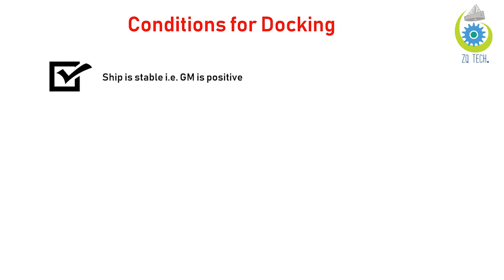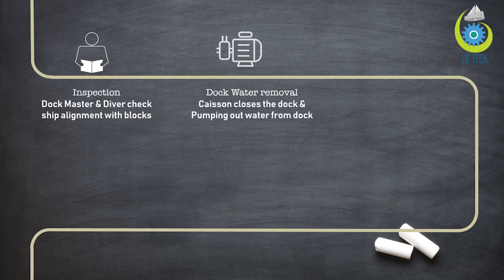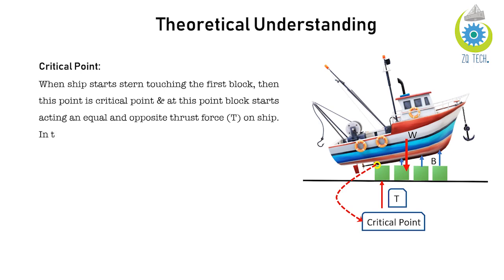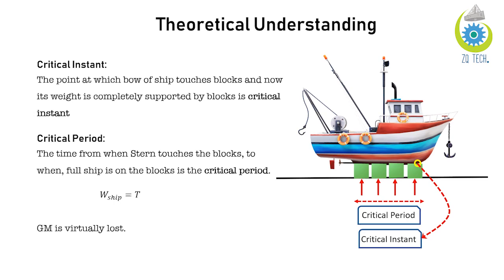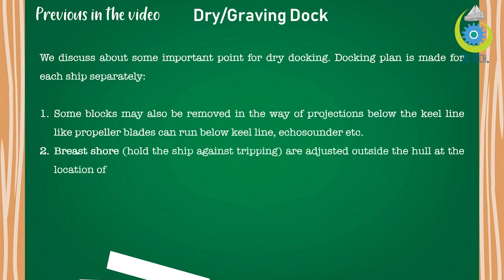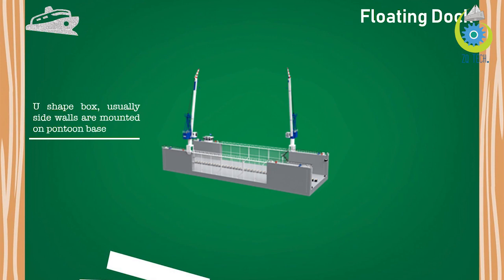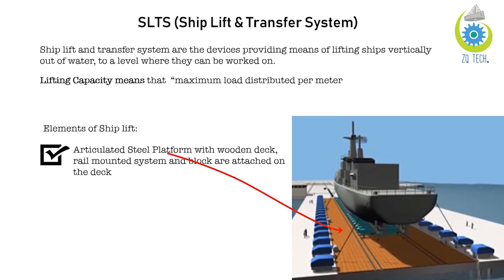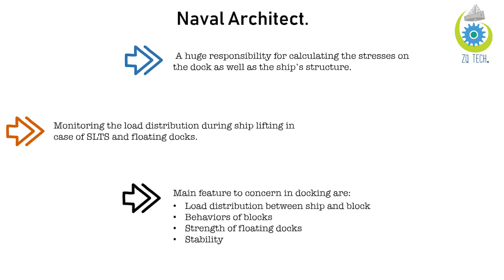Ship Lift & Transfer System | Floating Docks | Dry Docking | Ship Docking Procedure | Calculations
ZQ TECH. Channel is a newly growing channel for Naval Architecture Lectures forum. This video is about Docking the ship. This video explains how the docking process performs in Shipyard. What are the necessary steps required? how many ways a ship could be docked?. What is the responsibility of a naval architect?. It also includes types of docking. Each type is explained briefly. Step by step each process is being explained.

Why the ship is docked? Because of cleaning, blasting, painting, anchor replacement, shaft inspection, propeller cleaning and testing, lifeboat inspection and testing, cargo tank inspection and testing, pump overhauls, main engine inspection, sea chest inspection, bridge upgrades, etc. So watch out the full video to clear the concept of docking.

This video explains the procedure for dry-docking of a ship, Ship lifting and transfer system docking, Floating docks

Also, watch on ZQ TECH.

Special Thanks:
Created using icons from the Noun Project
 “Arrow” icon by Ige Maulana from thenounproject.com
 “Book reading” icon Fahmihorizon from thenounproject.com
 “Ship” icon by Kareemovic 1000 from thenounproject.com
 “Ship” icon by Ladalle CS from thenounproject.com
 “Ship” icon BT Hai from thenounproject.com
“Ship” icon by Pavitra from thenounproject.com
“Ship” icon by Minh Do from thenounproject.com
“Screen” icon Phoenix group from thenounproject.com
“Power” icon by Rahmat Hidayat from thenounproject.com
“Document” icon by Richard Schumann from thenounproject.com
“Pump" icon by Shashank Singh from thenounproject.com
“Tick box” icon by Yamini Ahluwalia from thenounproject.com